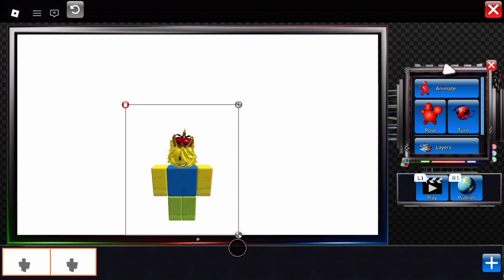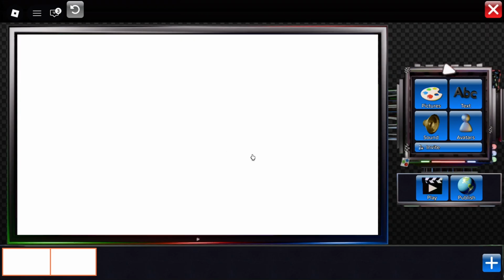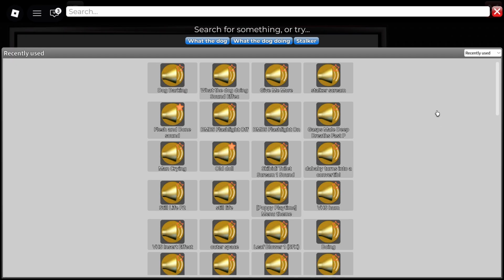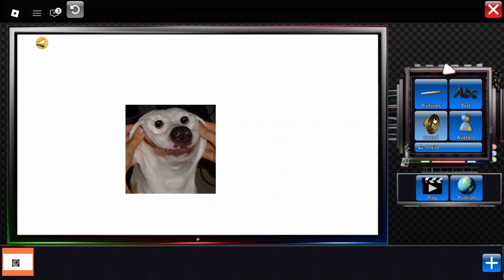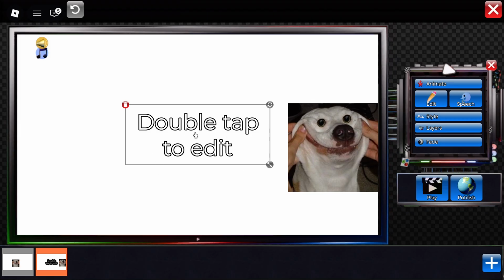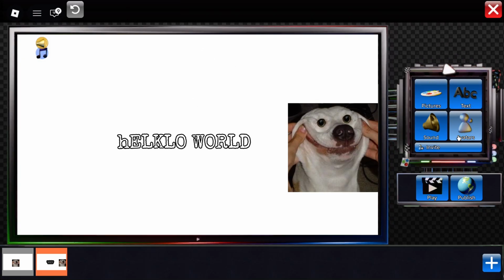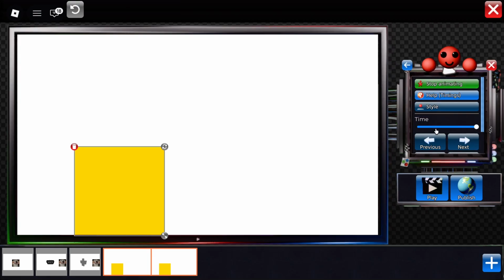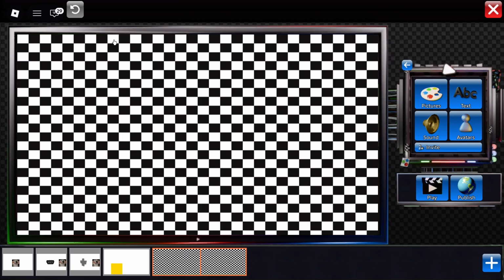How To Use My Movie's Editor